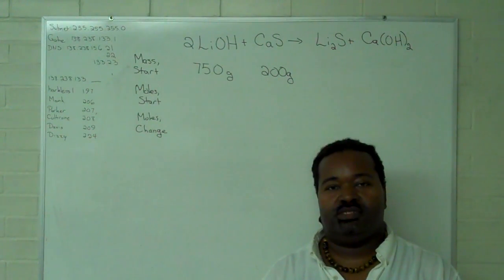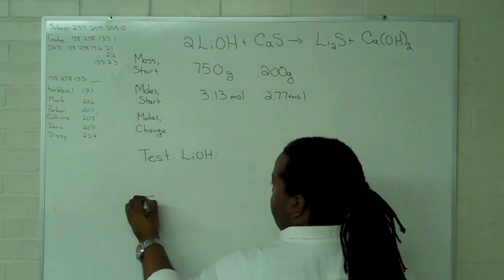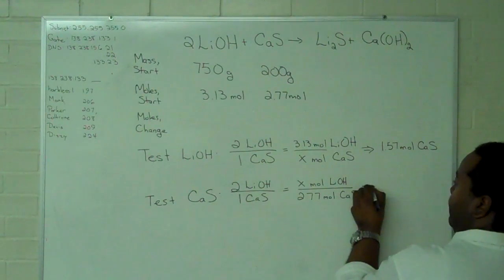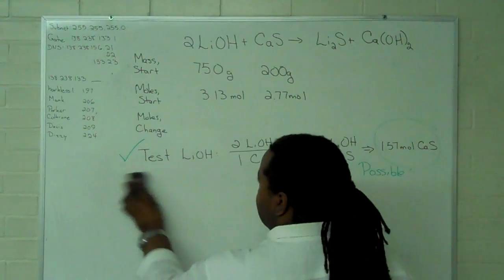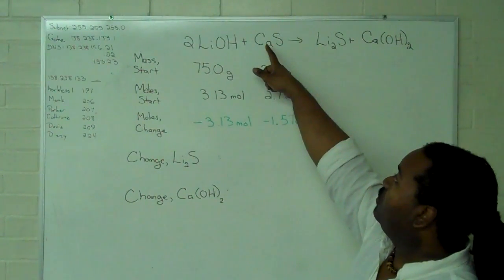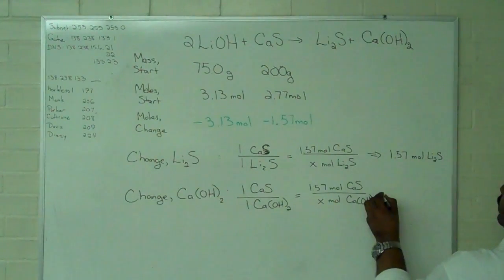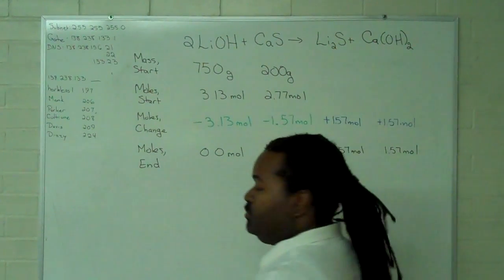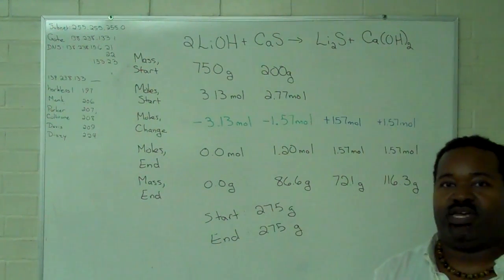Limiting Reagent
An instructional video on how to determine the limiting reagent when given a balanced reaction and initial masses of reactants.